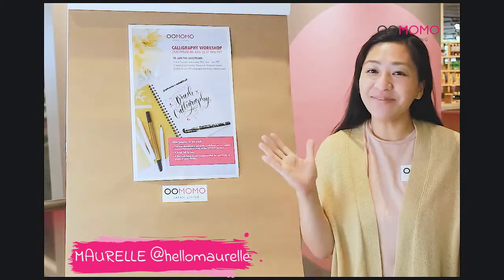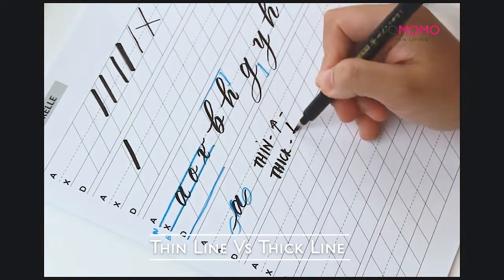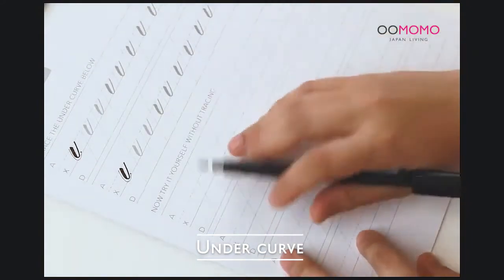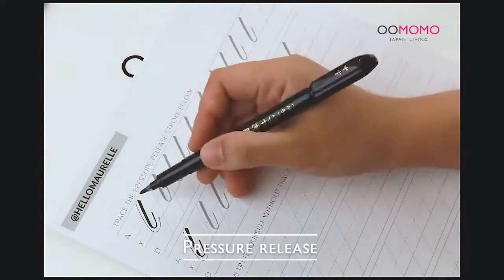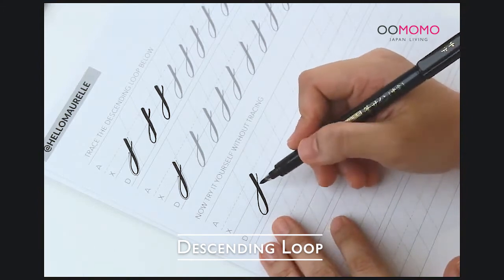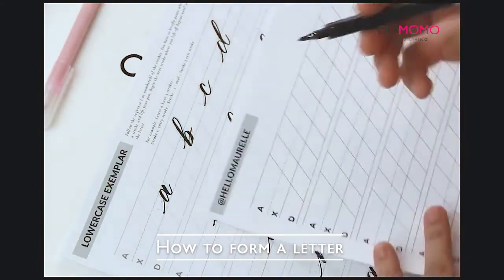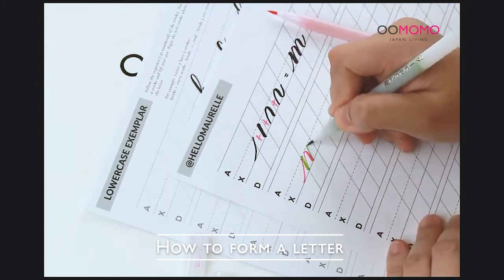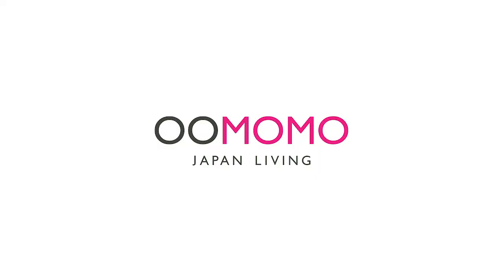OOMOMO x Maurelle Intro to Brush Calligraphy Workshop Recap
Here’s a recap of our Introduction to Brush Calligraphy Livestream Workshop with @hellomaurelle!📝

To follow along with Maurelle, you will need a brush felt tip pen, which can be found it at your nearest Oomomo! 🖌